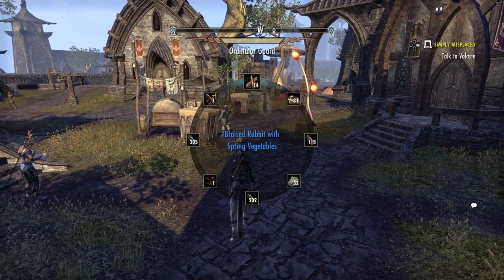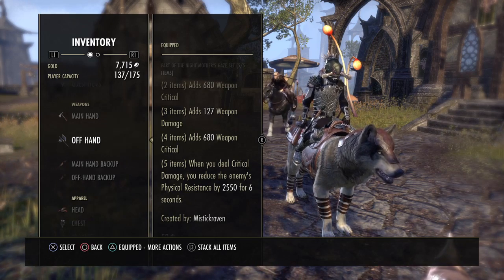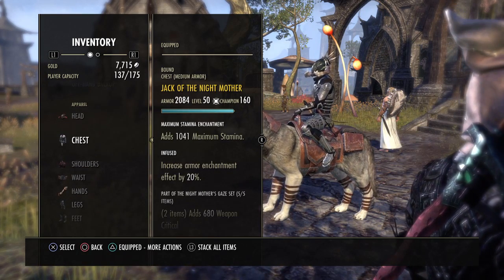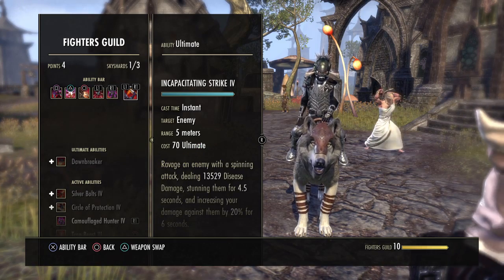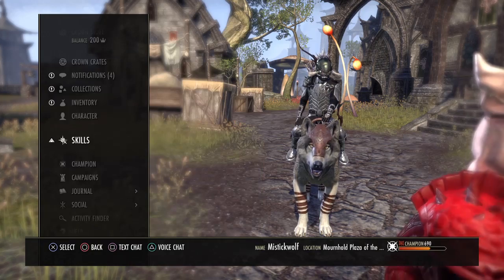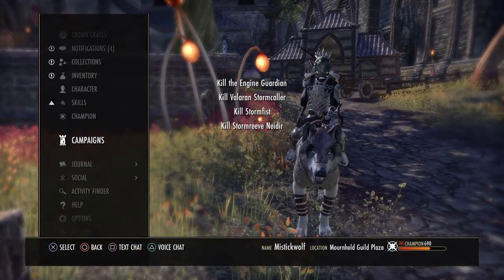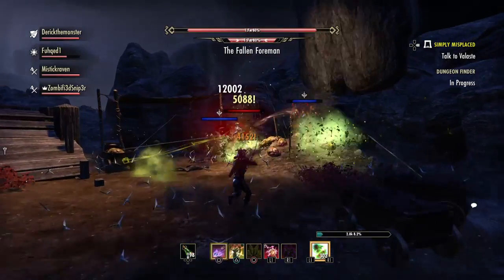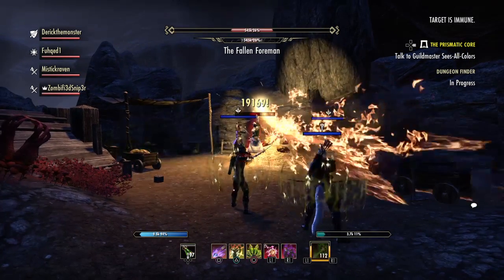Stamina Nightblade: The Proc, Dot, & Drop, Homestead Edition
Since Homestead's arrival, a couple of things have changed with the Proc, Dot, & Drop Build. Since the update, I've made a couple of adjustments, and as requested here is the updated version.